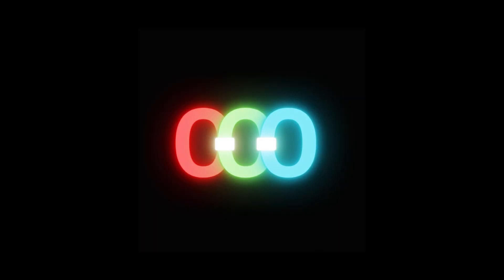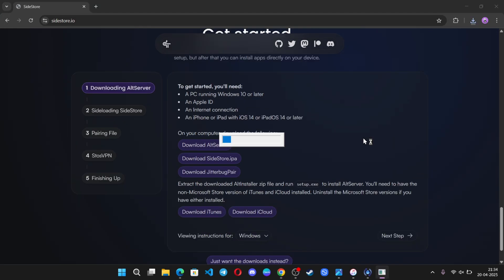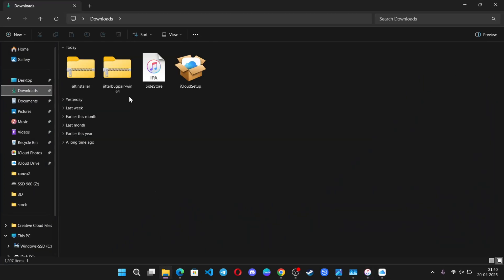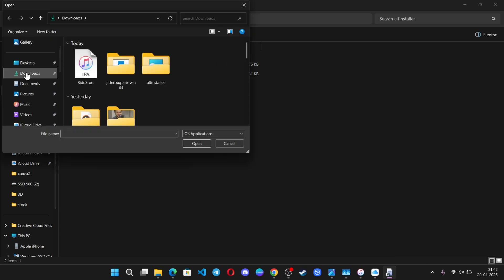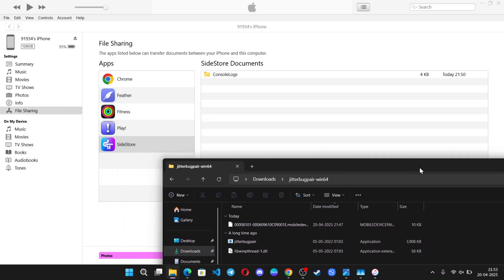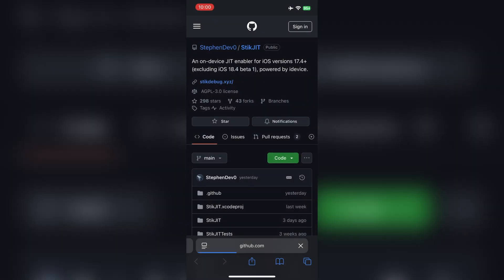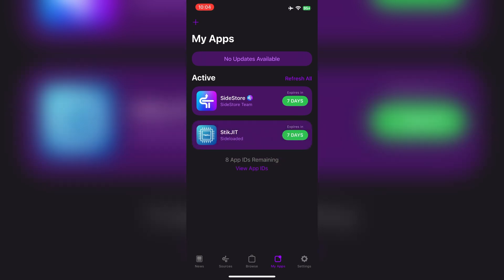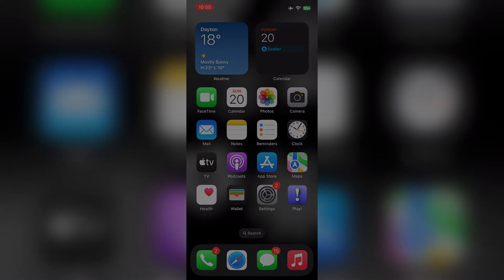How to Enable JIT on iOS 18 – Sideload Apps & Games Using SideStore (No Jailbreak)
How to Enable JIT on iOS 18 – Sideload Apps & Games Using SideStore (No Jailbreak), SkitJIT Install on iPhone or iPad!

In this video, I’ll show you how to enable JIT (Just-In-Time compilation) on your iPhone or iPad running iOS 18 using Side Store — without jailbreak! This method allows you to sideload IPA apps, emulators, and tools like Skit JIT, improving performance for JIT-based JRE apps and games.

Phone Specifications:
➤ Model: iPhone 12
➤ OS: iOS 18.4.1
➤ CPU: Apple A14 Bionic (5nm), ARMv8.5-A, 6W TDP
Cores: 2x 3.1GHz (P) + 6x 1.8GHz (E)
➤ GPU: Apple 4 Core, upto 1278 MHz, FP32: 0.7TFlops
GPU Features: Apple Metal
➤ 4GB LPDDR4X RAM, 128GB ROM NVMe
➤ Display: FHD+ 1170 x 2532, OLED, 60Hz, Dolby Vision